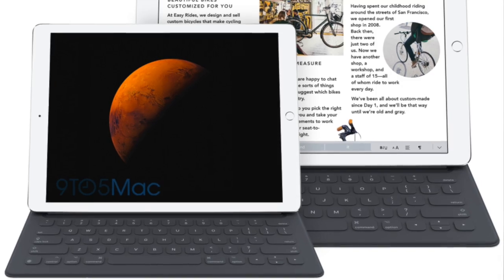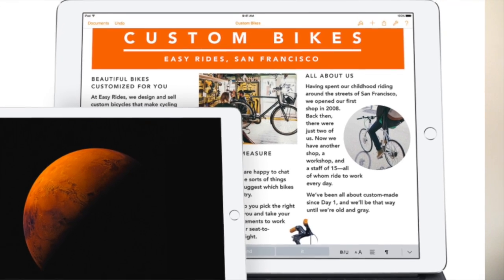iPad Pro: 10 Things You Need to Know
Apple released the new 9.7" iPad Pro today. The new device borrows several features from the 12.9" Pro, like the A9x chip, while fitting it in a more compact 9.7" device. However, in several respects, the smaller device is actually an improvement over the 12.9" Pro. Whether you are deciding between Pro models, or between this device and the iPad Air 2, here are ten things you must know before purchasing.

I'd love to hear your thoughts on this device.